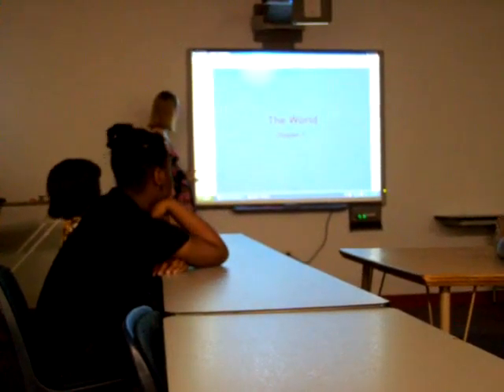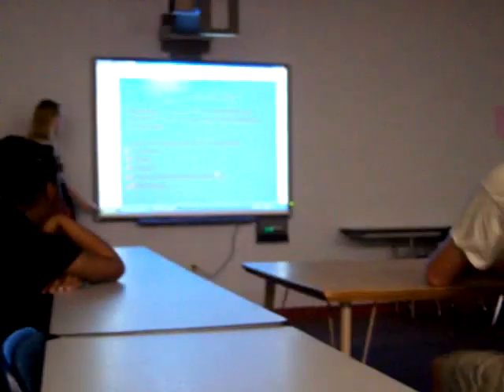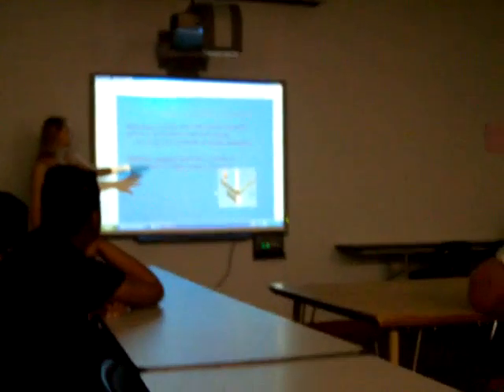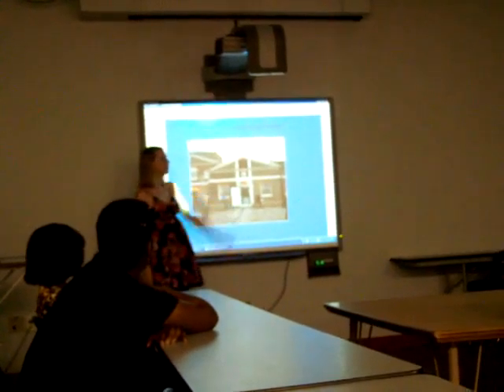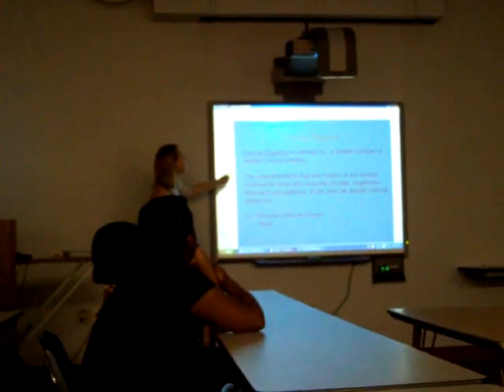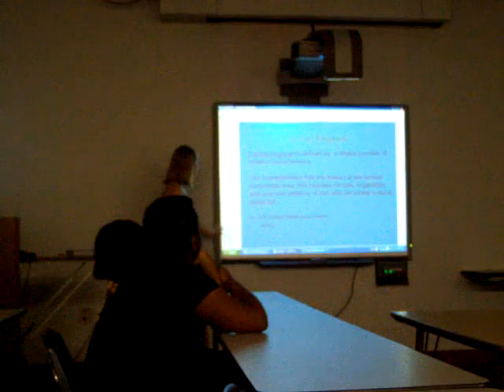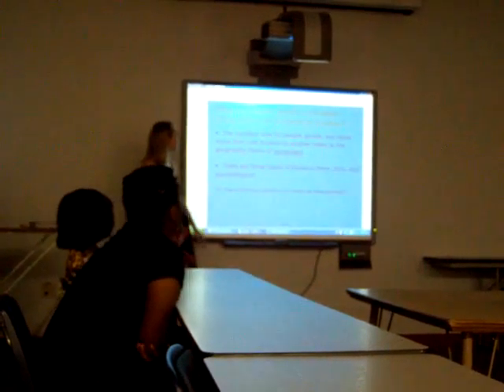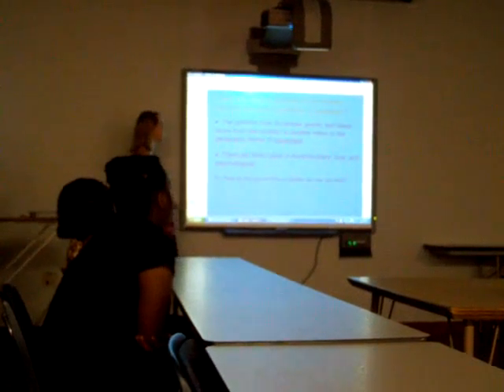Project 15 Part 1